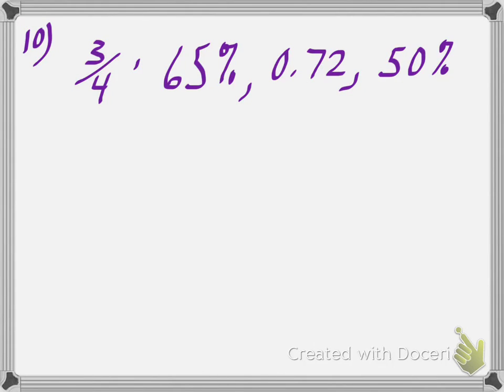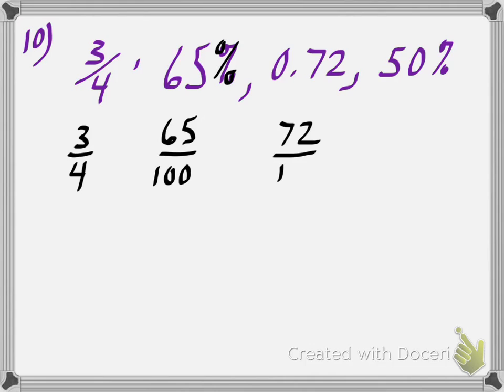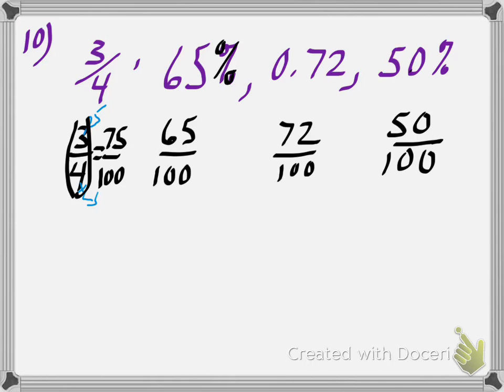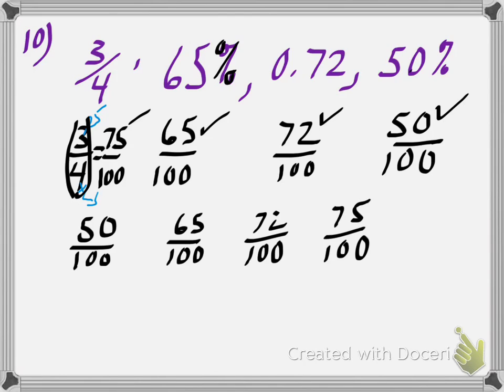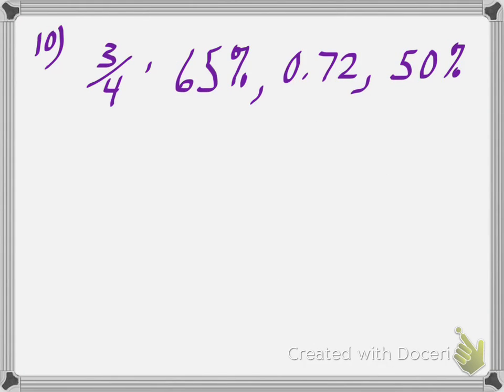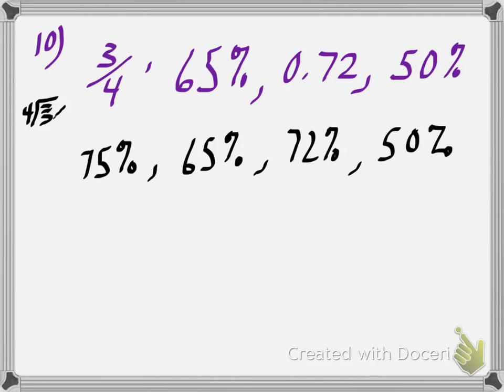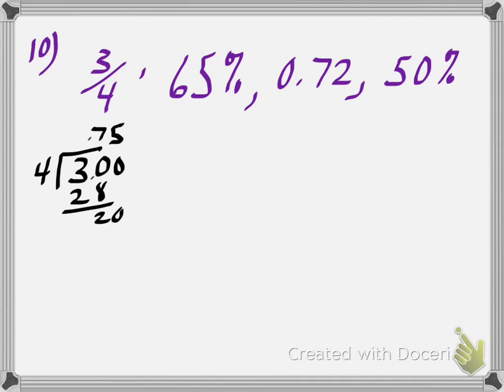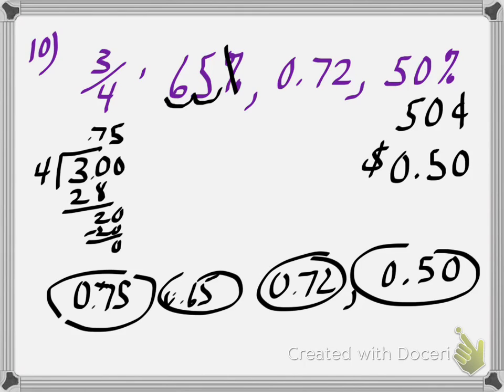EOT 1 10